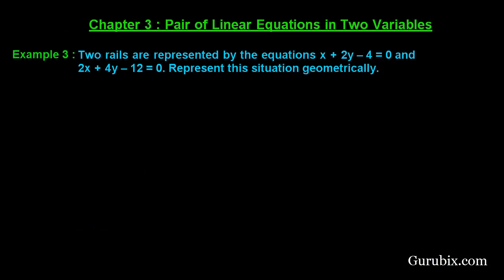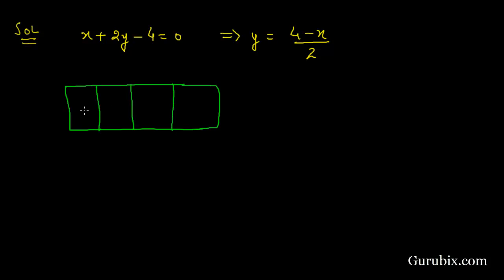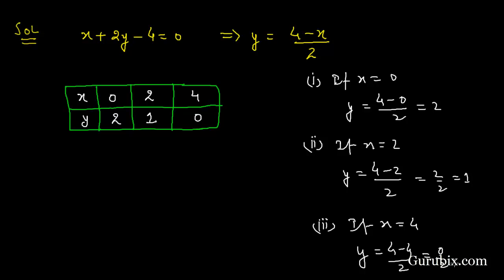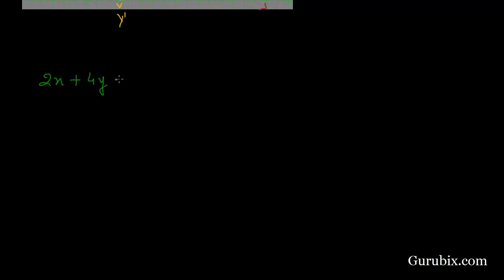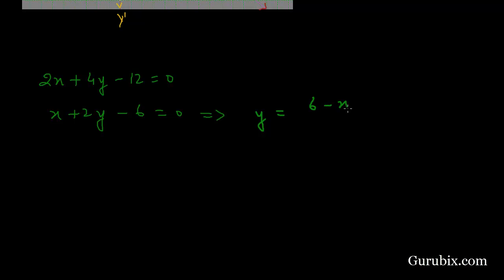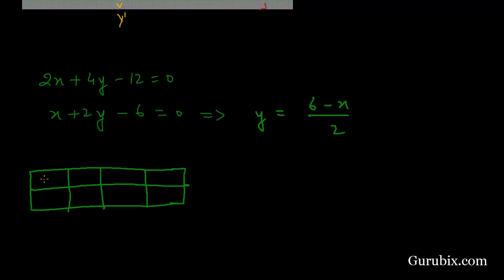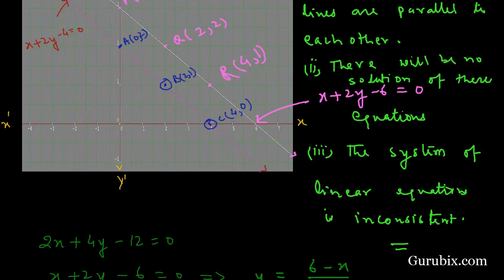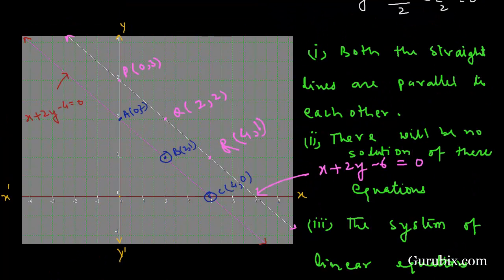Expl .3. Two rails arerepresented by the equations x + 2y - 4 = 0... Ch 3 | Math for Class X CBSE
In this video, We have solved the example " Two rails are represented by the equations x + 2y - 4 = 0 and 2x + 4y - 12 = 0.Represent this situation geometrically."